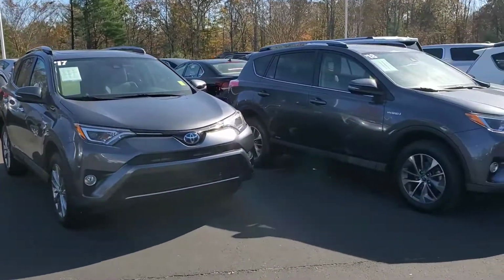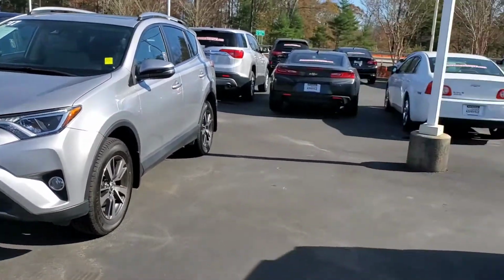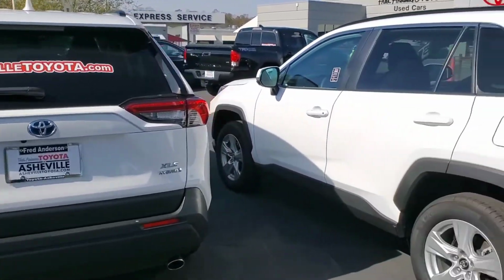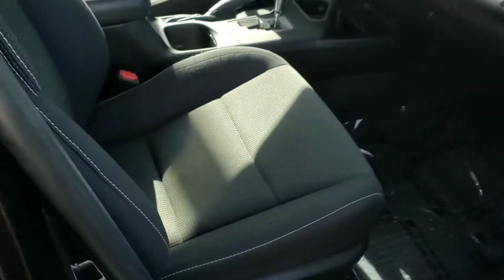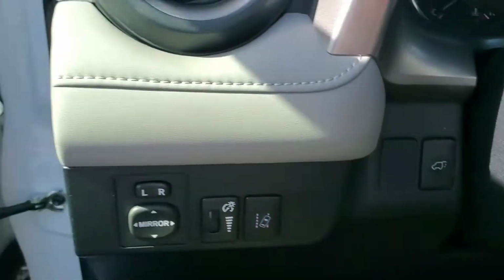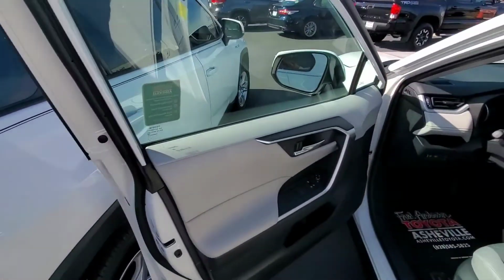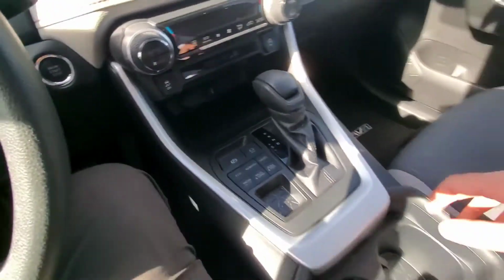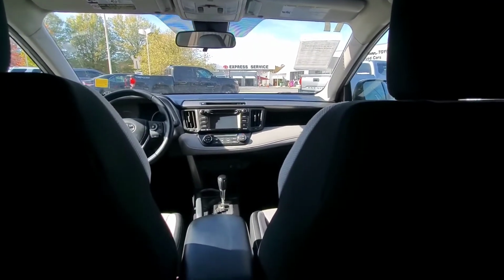2018 RAV4 vs 2019/2020 RAV4: Which is better?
See some differences between the 2012+ RAV4s and the 2019+ RAV4s. Come see why these are so popular and let me put you in the driver's seat of one!